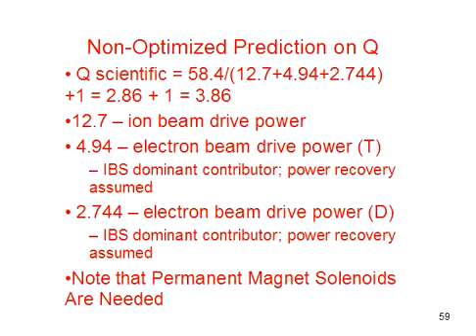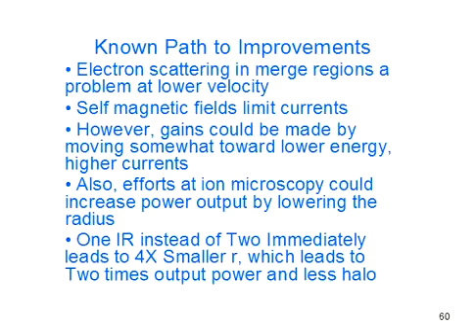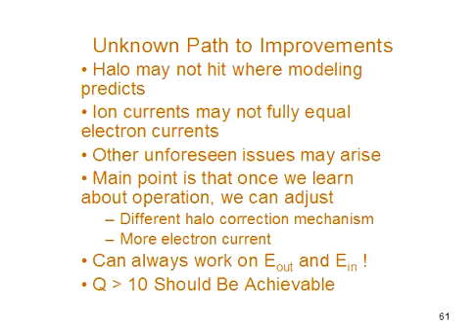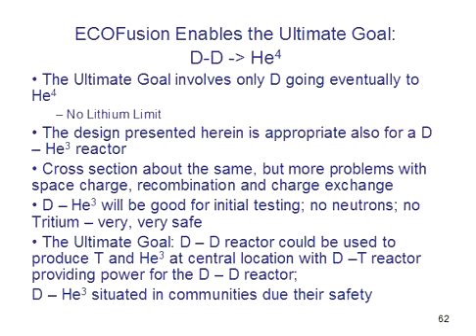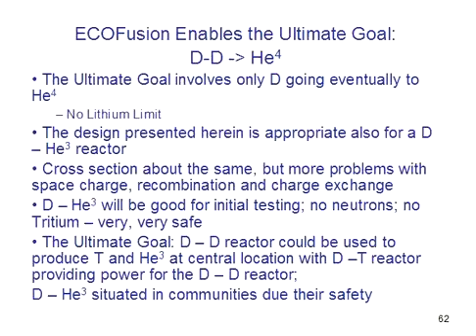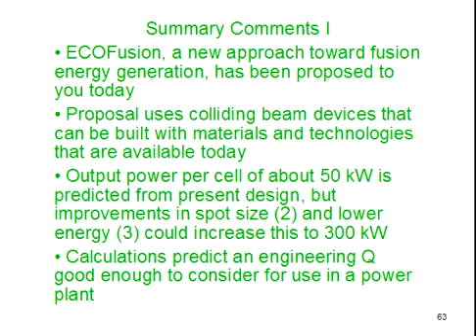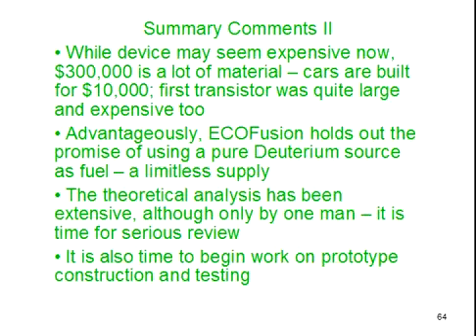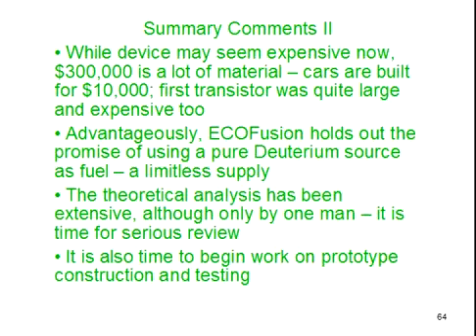ECOFusion Scientific Presentation - Part 4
This video is the fourth in a four part series devoted to a scientific presentation of ECOFusion. In this fourth video, we cover summary predictions of device operation.